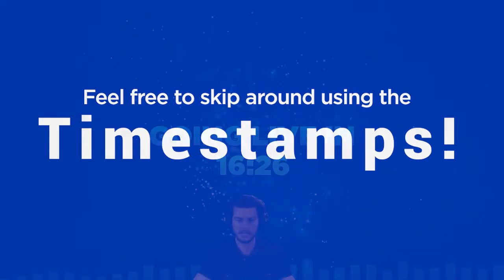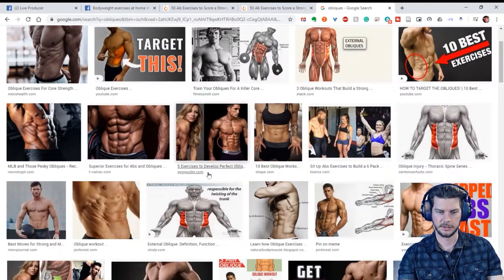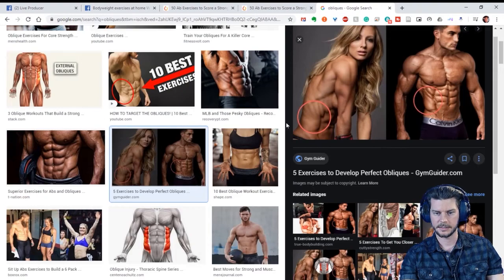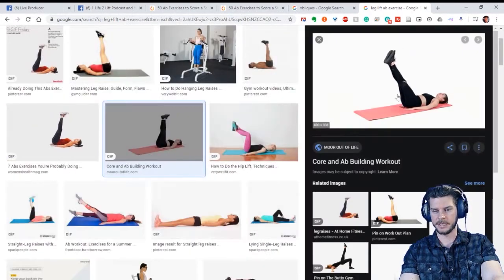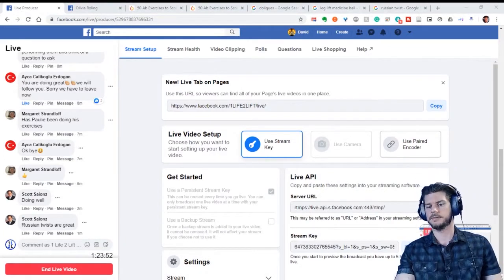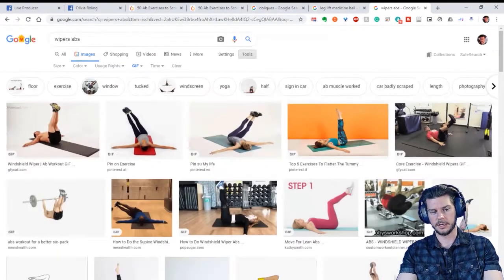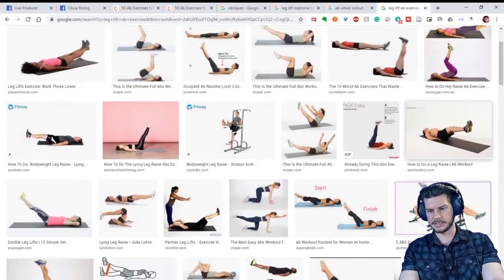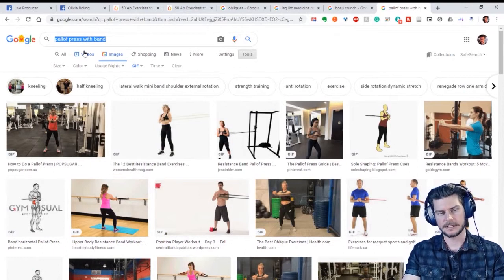Exercise Physiologist Critiques Every Ab Exercise // Won't Hurt Your Back + Anatomy Explained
for a list of Good ab exercises to do and Bad ab exercises to avoid.
TIMESTAMPS:
0:00 Why Google searches suck / Blogs try too hard to be unique
3:15 Six-pack anatomy explained - Follow the fibers!
6:00 Oblique anatomy (avoid side bends)
9:05 Tranverse abdominus anatomy - suck it in!
15:30 Rundown of ab exercise I like
16:00 Lower ab exercises / Avoiding lower back pain
23:00 Making planks harder / Hollow body hunchback
25:00 The correct way to train obliques / Russian twist mistakes
32:50 Anti-rotation exercises for spine stability
37:00 Ab wheel good or bad? Alternatives with less equipment
45:00 Getting up off the floor with standing exercises
48:00 avoid these ineffective exercises - don't try to get too "cute" w/ it
54:00 More making fun of bad exercises
58:00 Mountain climbers and side bends for muffin tops
1:03:00 Outro
LINKS TO PRODUCTS DISCUSSED IN VIDEO:
//Pso-Rite (release tension on tight hip flexors)
//Balance pad (use as a pad for your knees on ab wheel rollouts)
//Therabands for straight arm pulldowns pallof presses etc
//Bosu ball for lower back support, stability
//Ab wheel with resistant band hooks
If you need to buy supplements please use the ones I have approved, listed on the blog here:
About 1 LIFE 2 LIFT:
Therapeutic exercise physiologist David Vanderheyden serves as your personal mentor and pathfinder in your health and fitness journey. David takes complex subjects and breaks them down to help cut through the noise and stimulate critical thinking about how to implement health and fitness lifestyle changes in a simple, easy to follow format. Topics range from the fun, eccentric or hypothetical "what if" scenarios all the way to deep discussion about the philosophies of fitness and finding success in your life, to become the healthiest and strongest version of yourself.

For a complete breakdown of each episode, as well as a summary of key points and corrections, visit the 1L2L Blog at 1LIFE2LIFT.com/Blog

CORRECTIONS: (This spot is reserved for any corrections)
Or leave a comment on our Blog.

LINKS:
1L2L Instagram @Got1Life2Lift
1L2L Twitter @1Life2Lift

Like our Facebook Page, Facebook.com/1LIFE2LIFT
And/or join our new Facebook community, Facebook.com/groups/1L2Lfans for all discussion related to his Youtube channel and podcasting topics.